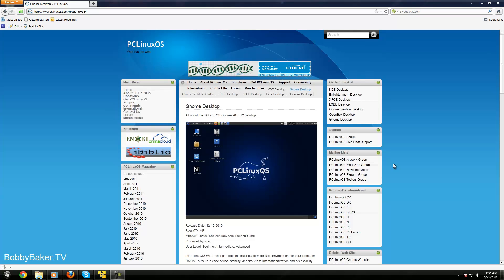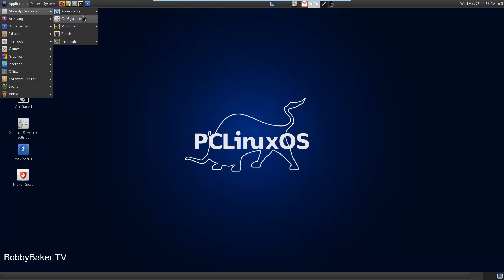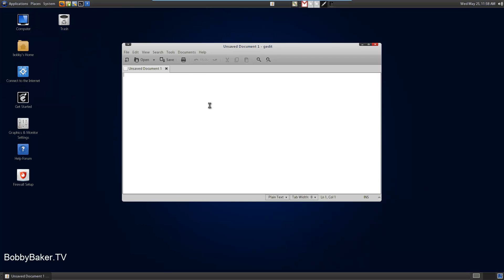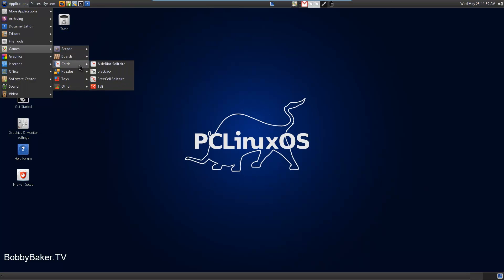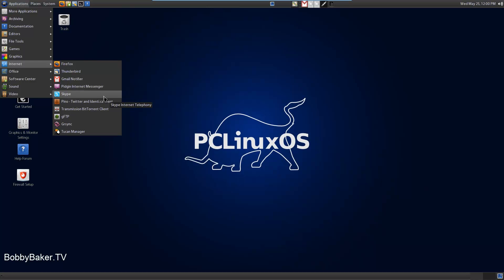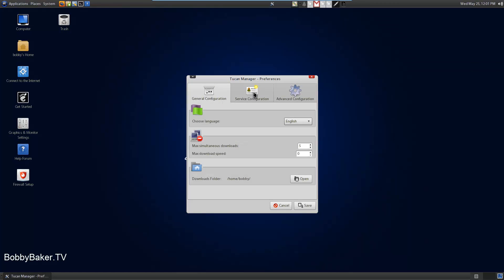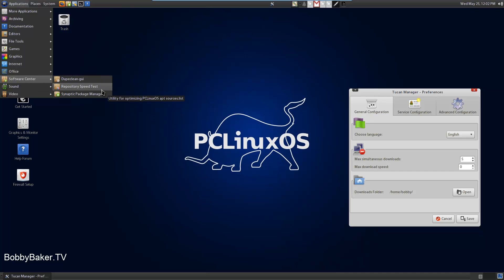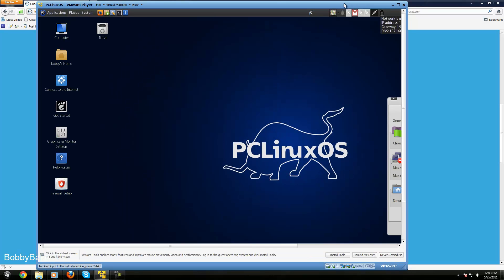PCLinuxOS Gnome Desktop Review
PCLinuxOS Gnome Desktop 2010.12 Review

My Mega Awesome BLOG!